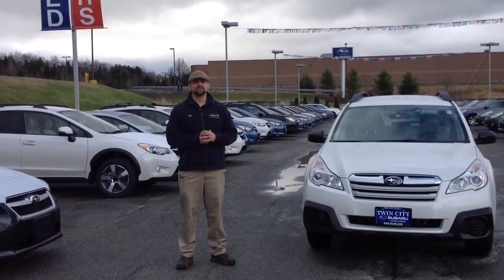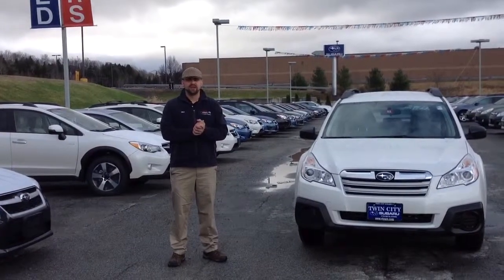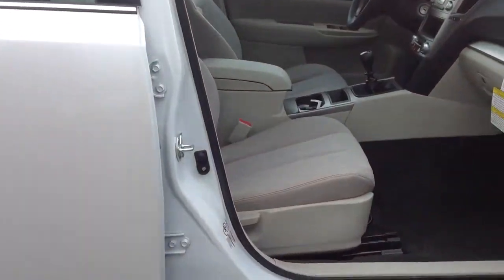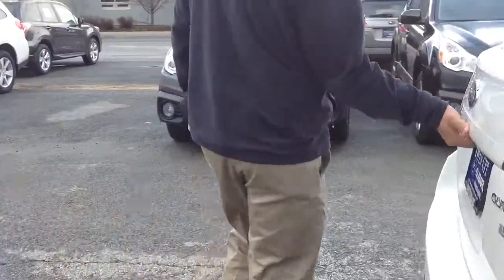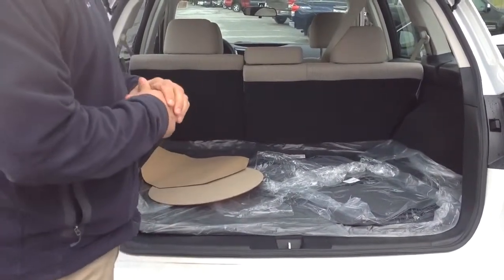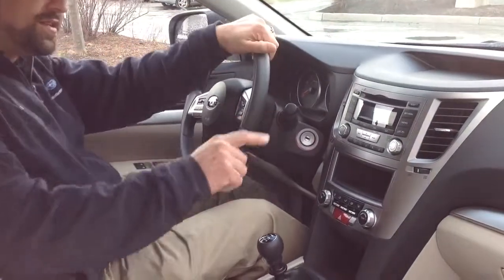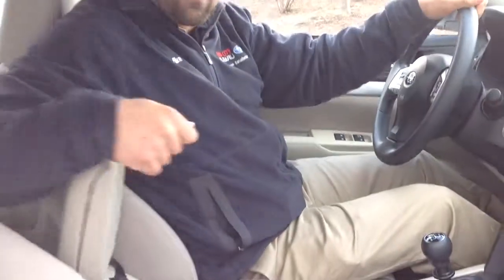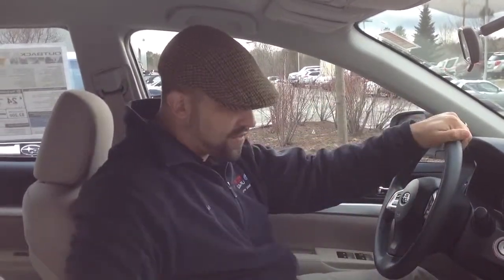2014'Subaru Outback 2.5i Manual for Kelly